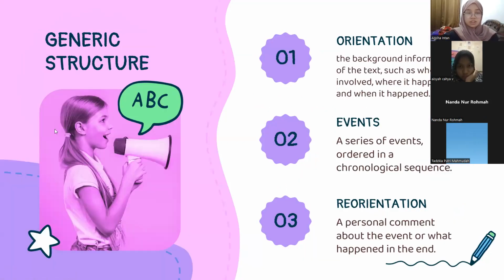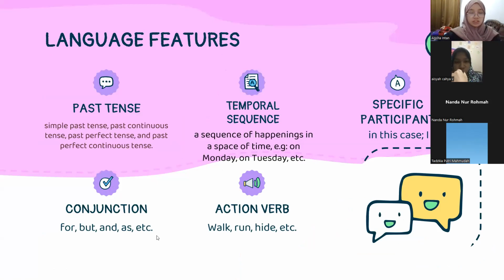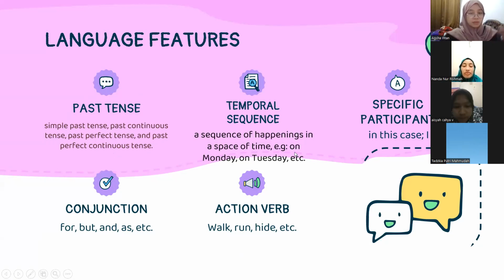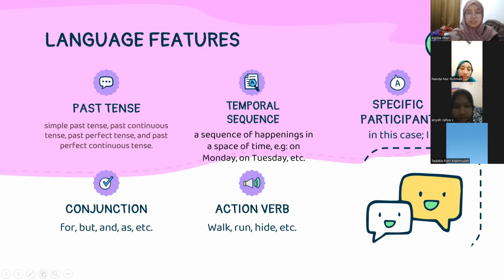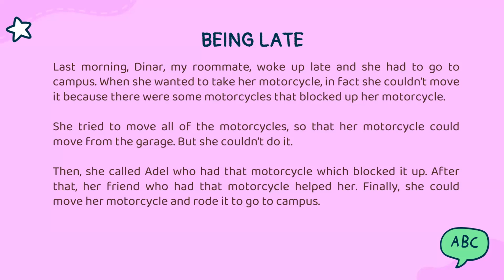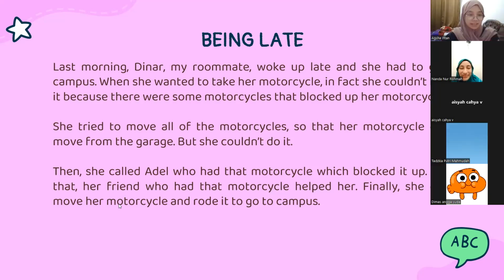Agsha Intan Aulia / 1953042006 / Video Microteaching 2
Nama   : Agsha Intan Aulia
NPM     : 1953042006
Kelas    : English Department 19 - C
Matkul  : Microteaching
Dosen   : Huzairin, M.Pd.
Topik Video : Recount Text